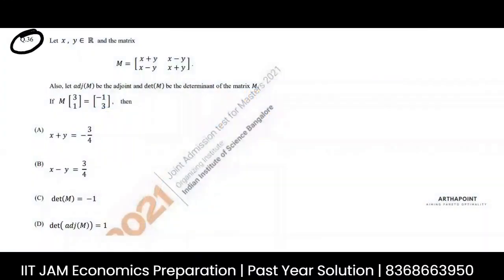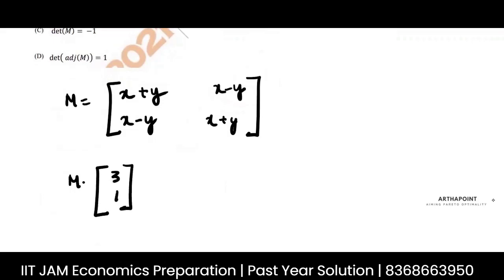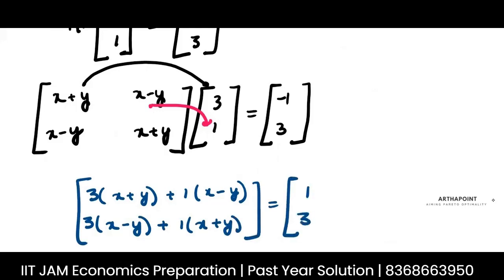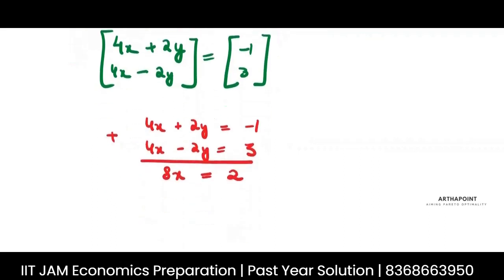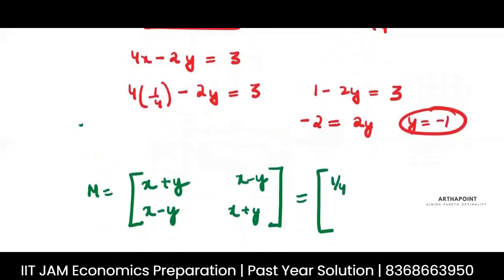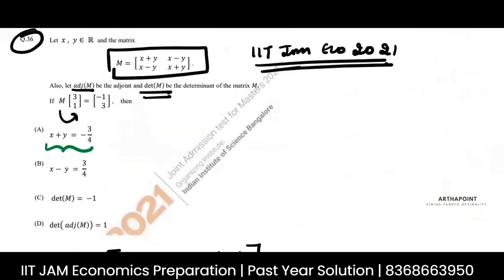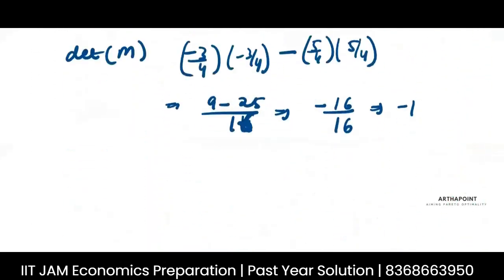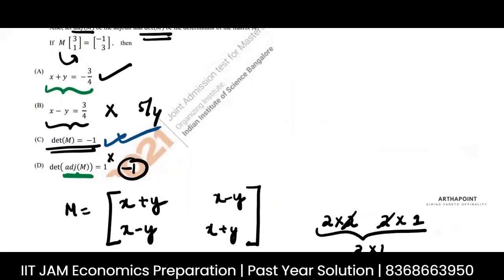IIT JAM Economics Past Year Solution | IIT JAM Economics 2021 Q36 | IIT JAM Economics 2023